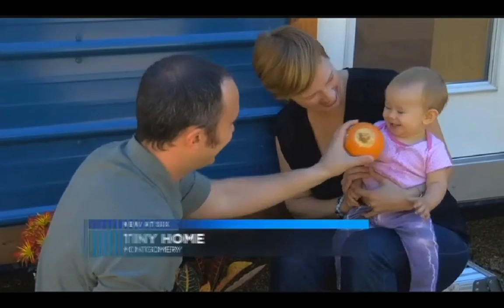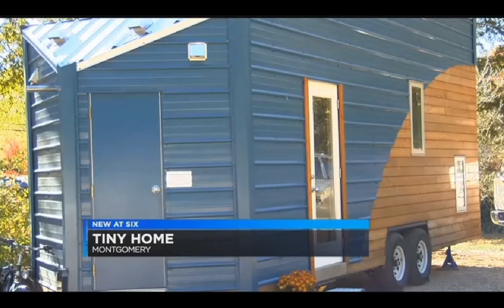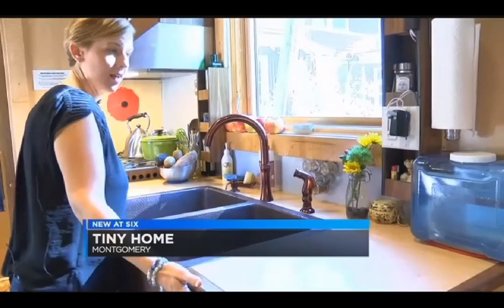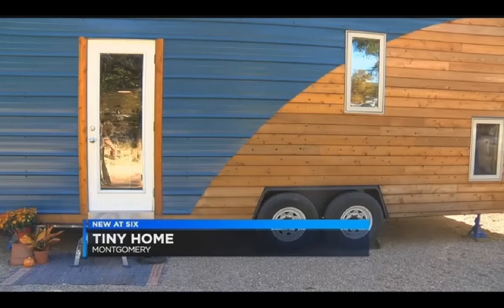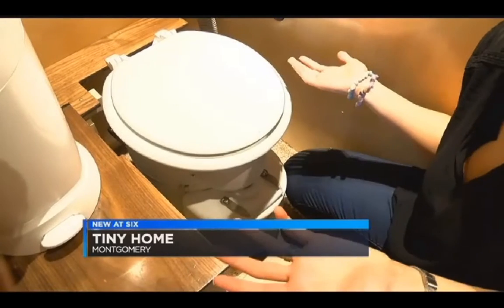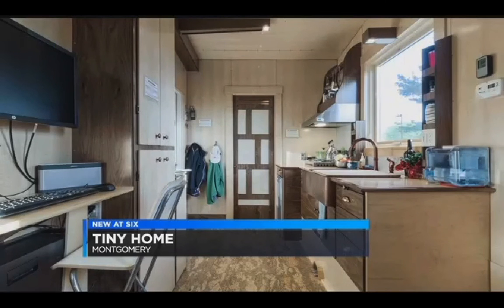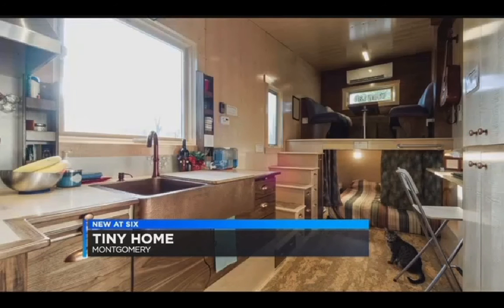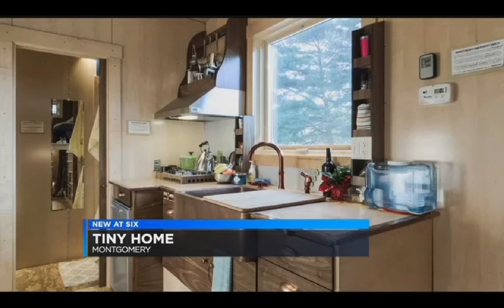TinyLab on WSFA in Montgomery, AL